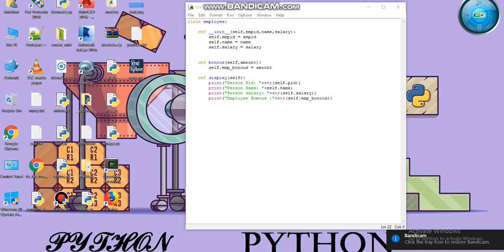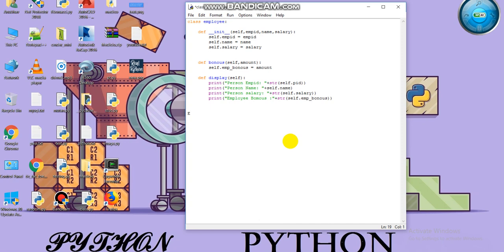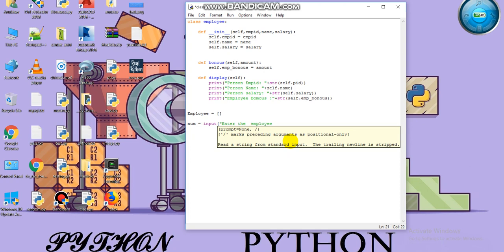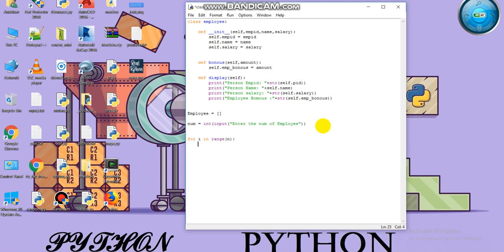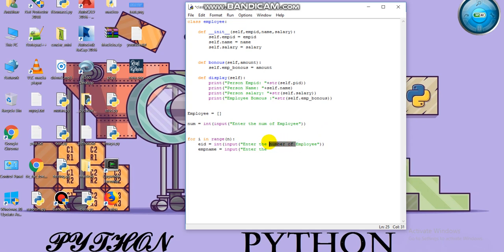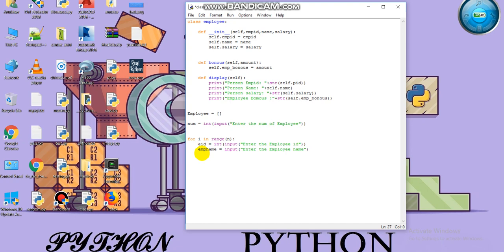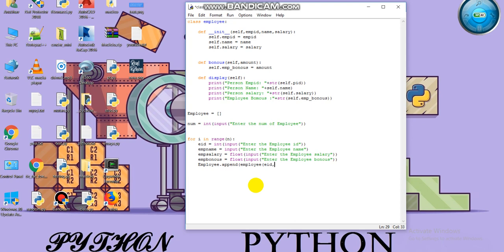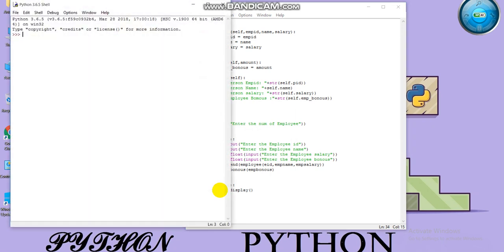Python_for_beginner_Classes creating list of instance or list of object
In this I am telling about  how to create array of instance/object of classes or list of instance/object of classes and execute them.